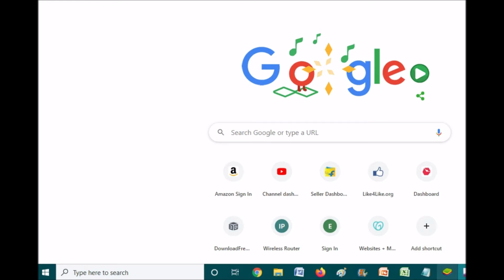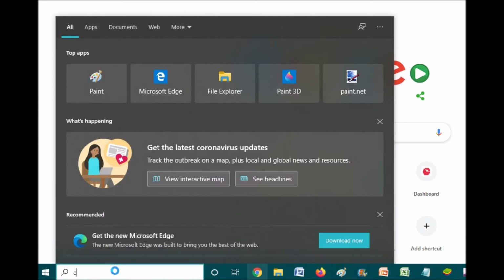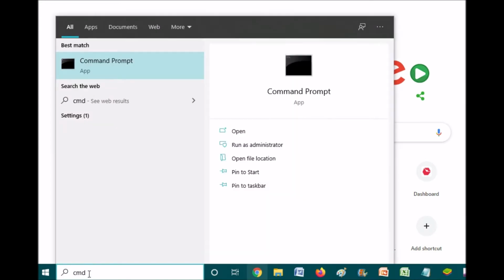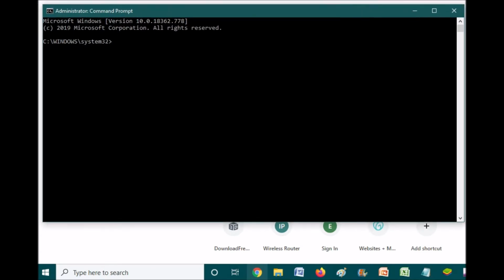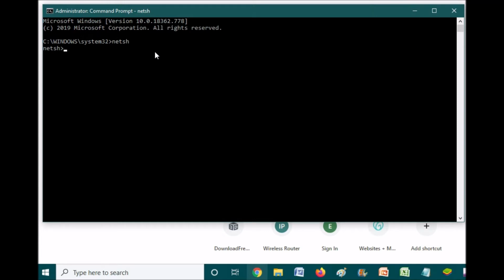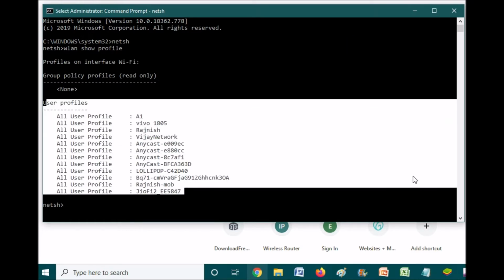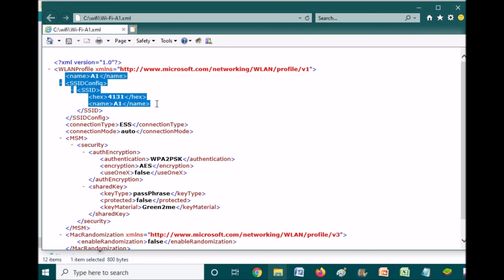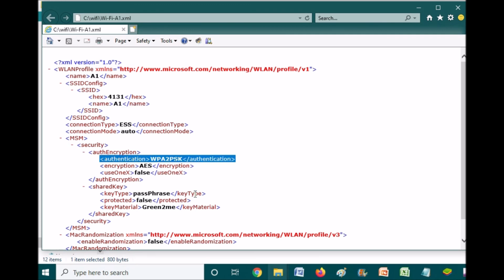Find all WIFI PASSWORD in Window 10 PC with JUST ONE command